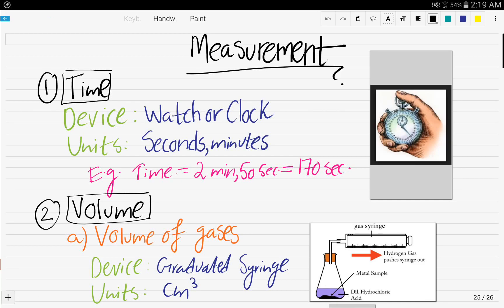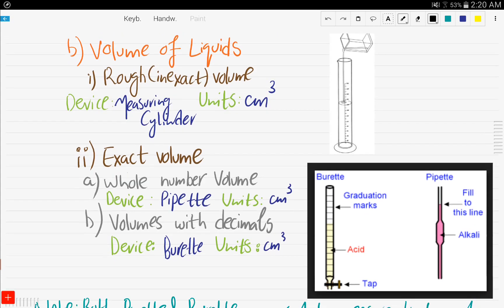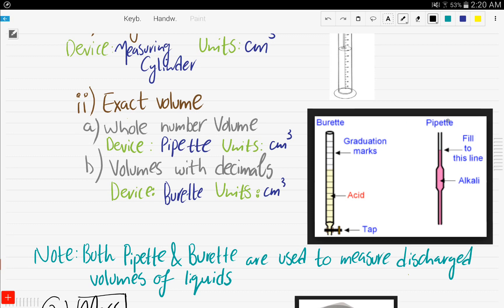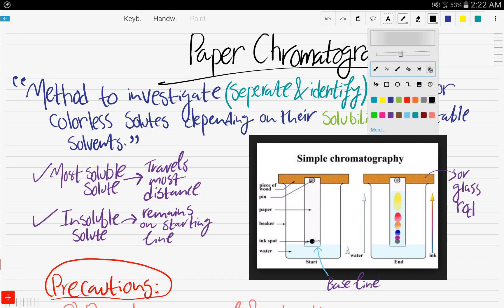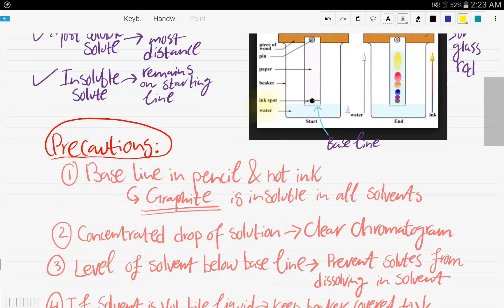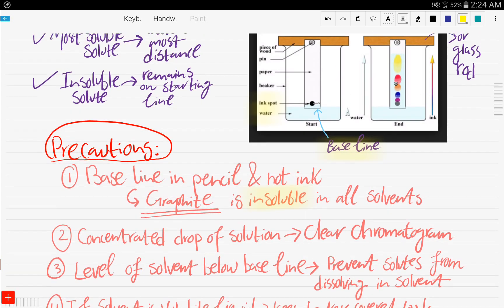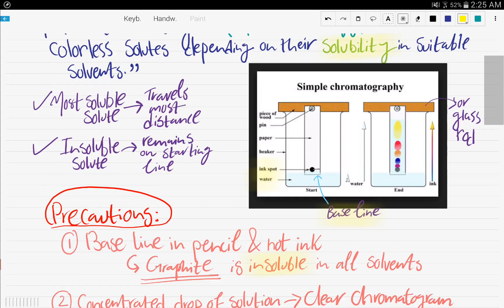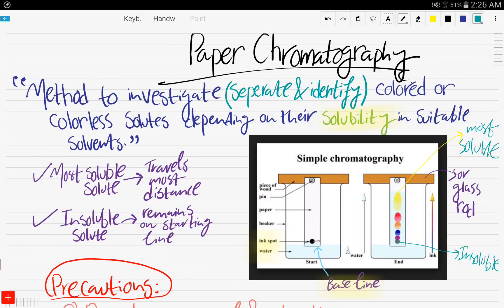IGCSE- Chemistry-Chapter#2,Part 1-Experimental Techniques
This video covers the following objectives:

1) Name appropriate apparatus for the measurement of time, temperature, mass and volume, including burettes, pipettes and measuring cylinders.

2) Demonstrate knowledge and understanding of paper chromatography